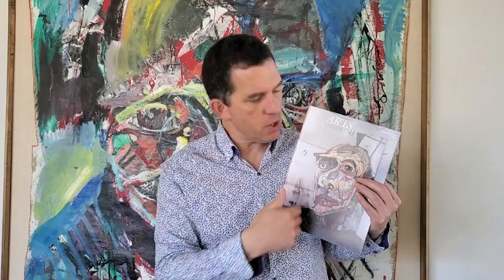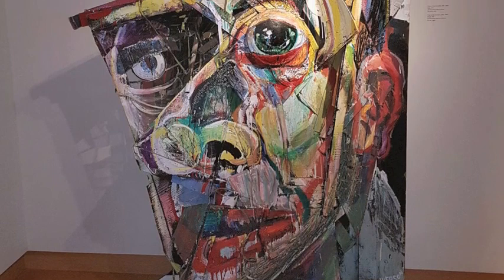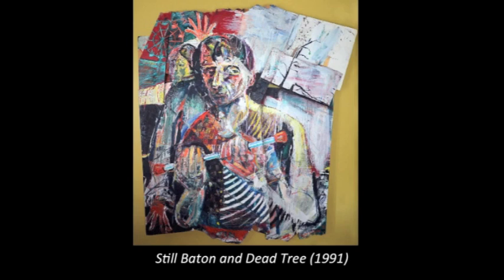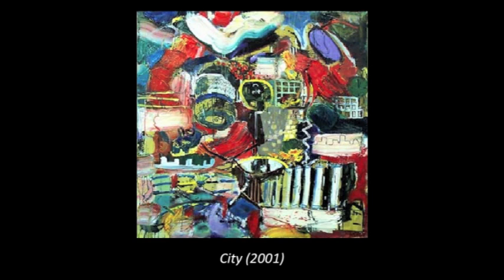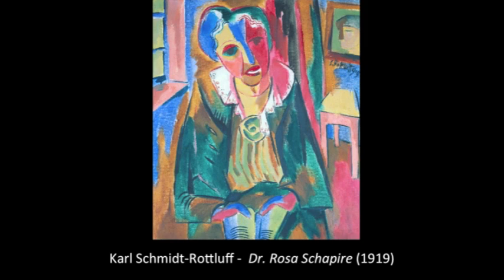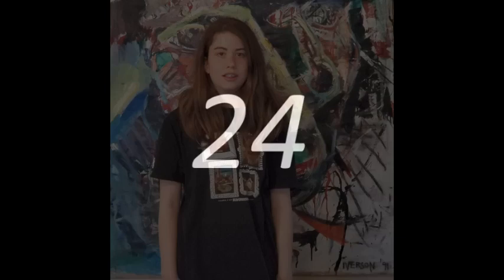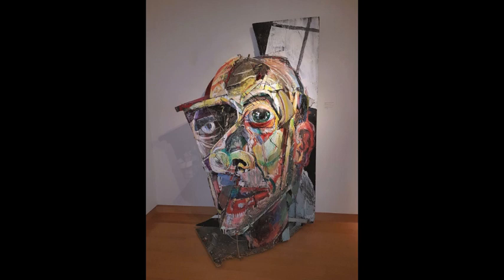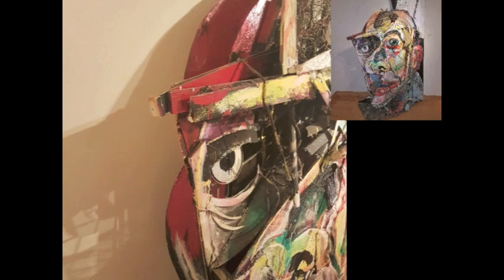Digital Tour: Philip Iverson, The Face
This week, learn more about this sculptural work by Philip Iverson with John Leroux!
Visite guidée virtuelle: Philip Iverson, le Visage
Cette semaine, apprenez-en plus sur cette œuvre sculpturale par Philip Iverson, avec John Leroux!